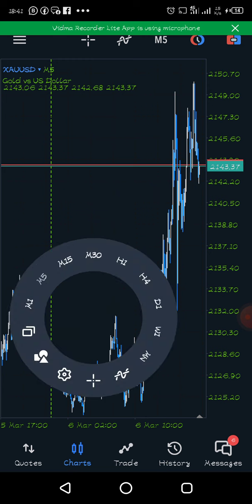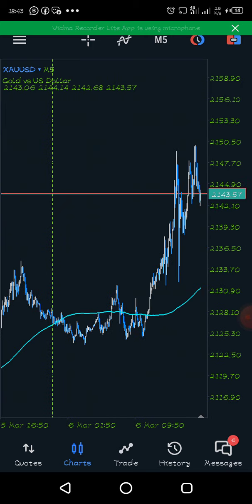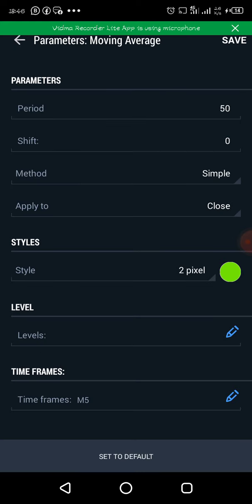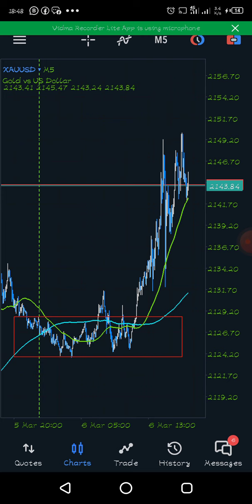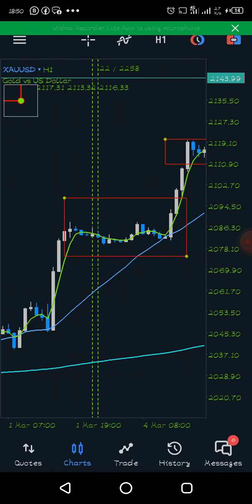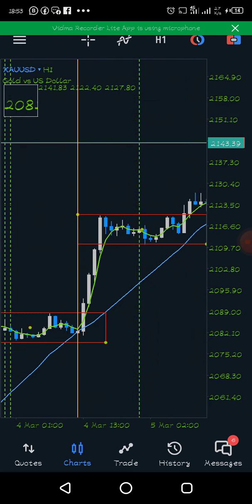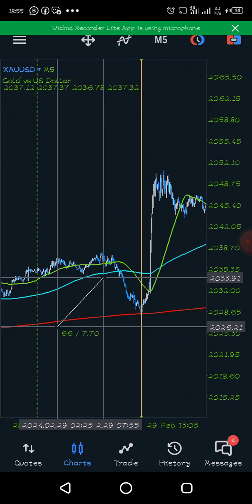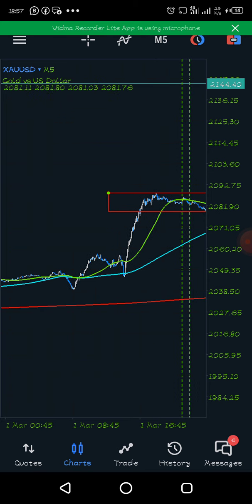Best Moving Average Strategy - Top/Down Analysis (1hr - 5min Timeframe)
In this video, I have describe how to use moving average as top - down analysis for 1 hr to 5 min timeframe and how to implement trade based on the result of the moving average result in 5 min.

Double MACD, or sentiment indicator

You can trade with me opening an account with my broker today

Fb.me/forexwithmelive